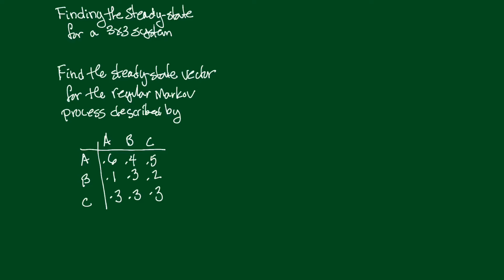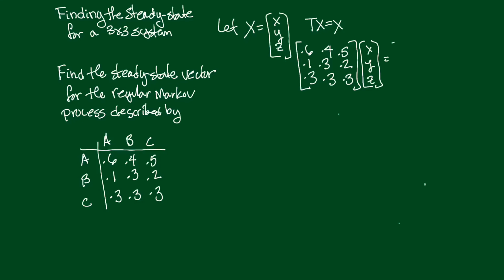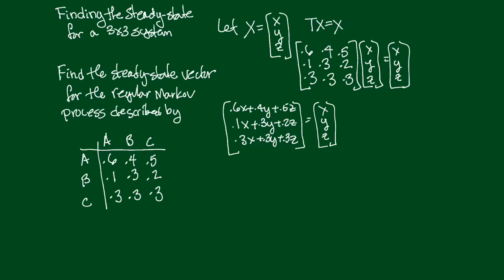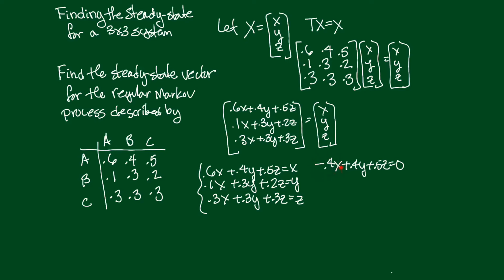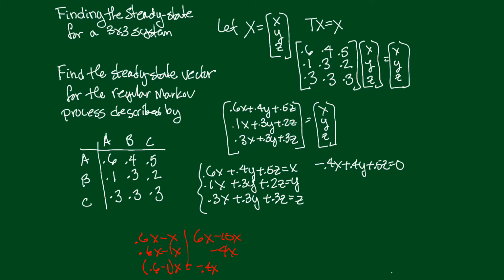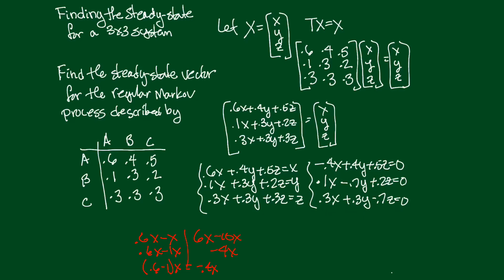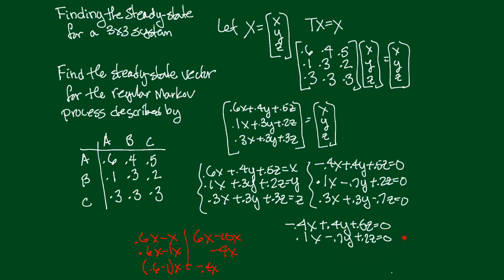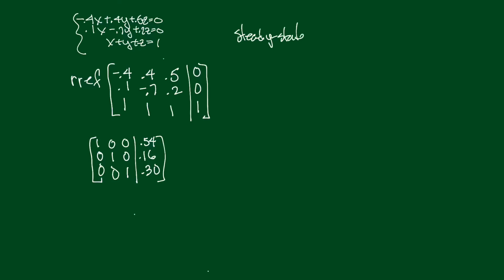Section 8.2 - Finding the Steady-State for a 3 x 3